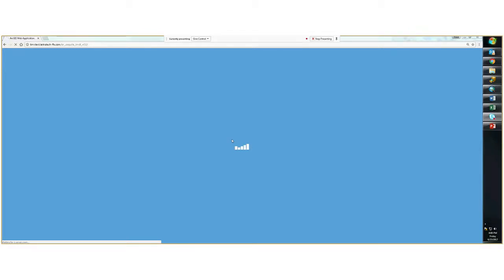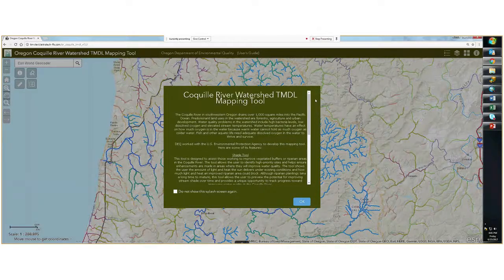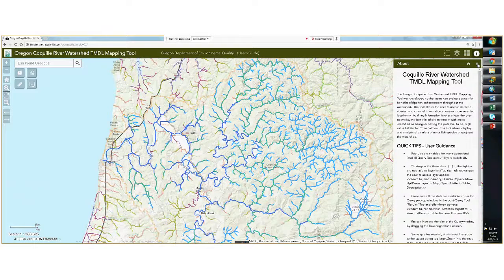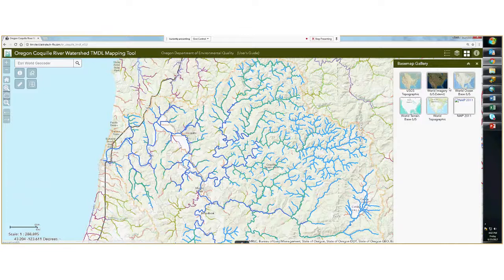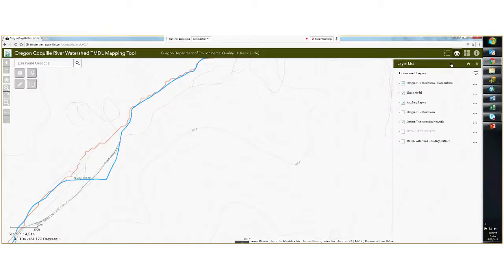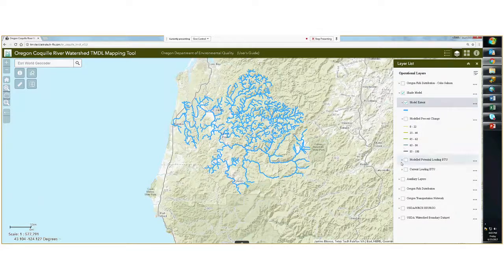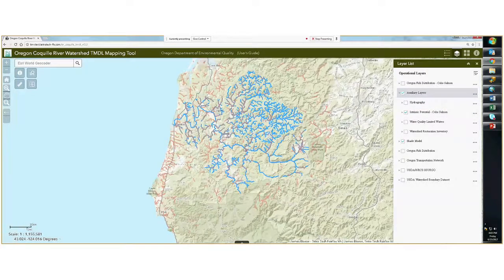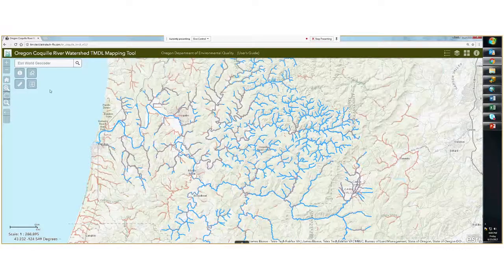Coquille Mapping Tool Instructions, Part 1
Intro, Splash Screen, and Top Right Buttons
(produced for DEQ by Peter Cada)